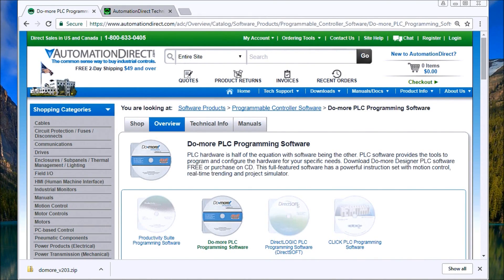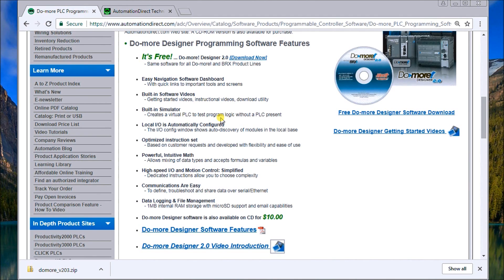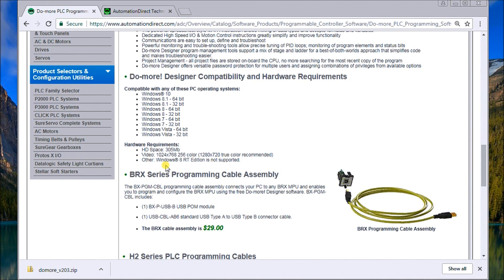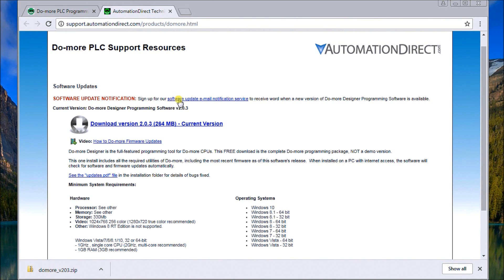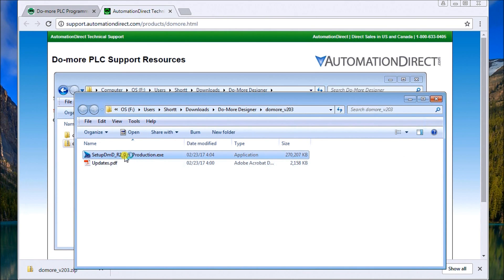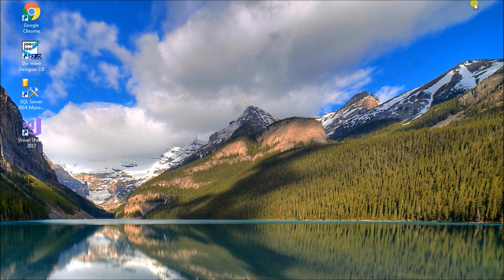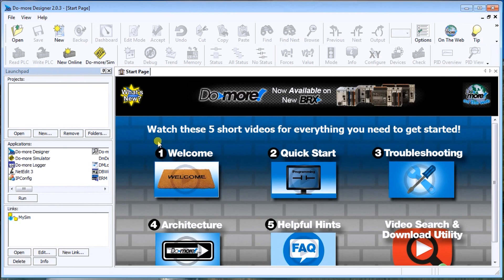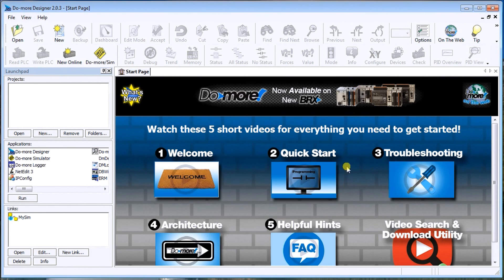BRX Do-More PLC Installing the Software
The BRX Do-More PLC uses the Do-More Designer software which can be downloaded free of charge and includes a simulator. The latest Do-More Designer software version is 2.0.3. This is the same software that we used in the Learn PLC Programming Fee Video Series.
The Do-More Designer software can be used to program the whole series of programmable logic controllers.
Do-More H2 (Micro Modular PLC)
Do-More T1H (Stackable PLC)
BRX Series PLC (Stackable Micro Brick)
We will be installing and reviewing the Do-More Designer software version 2.0.3. Version 2 is mainly to accommodate the new BRX Do-More Series PLC.

More information can be obtained at our website. This includes all of the links mentioned in this video. It will also go through step by step screenshots of the installation process.

Previously in this BRX Do-More Series PLC, we looked at the following:
System Hardware

10 Point Micro PLC unit – (BX 10/10E)
18 Point Micro PLC unit - (BX 18/18E)
36 Point Micro PLC unit - (BX 36/36E)